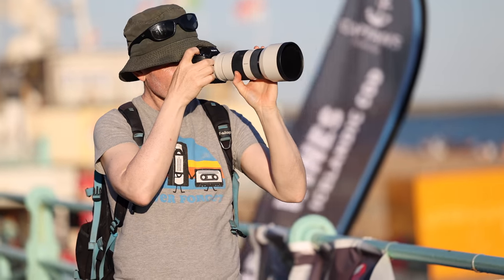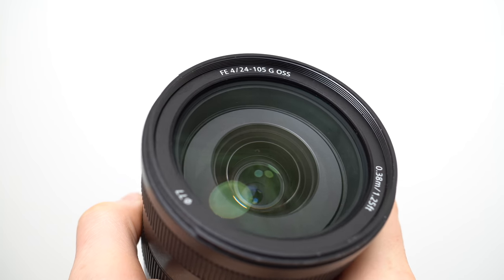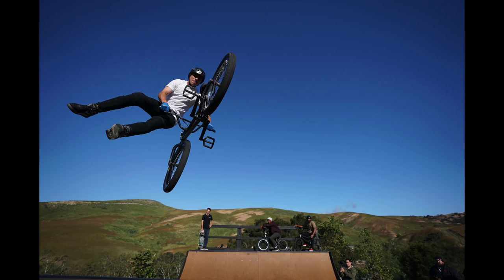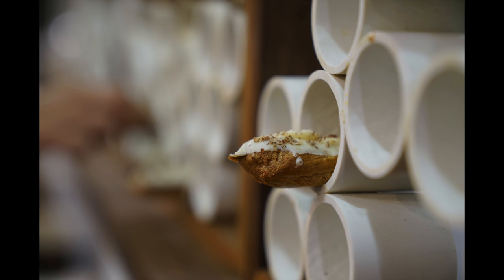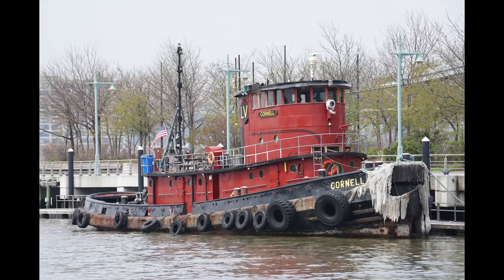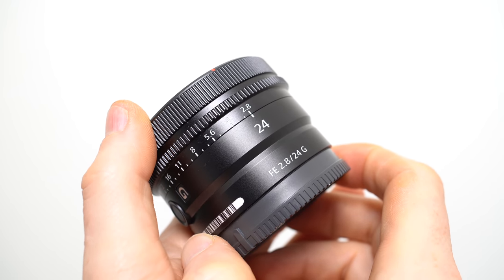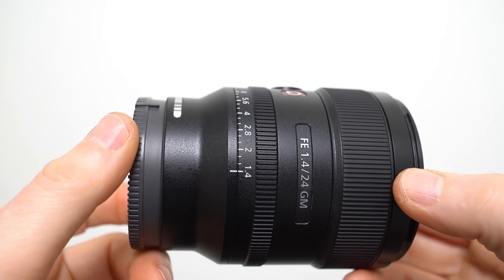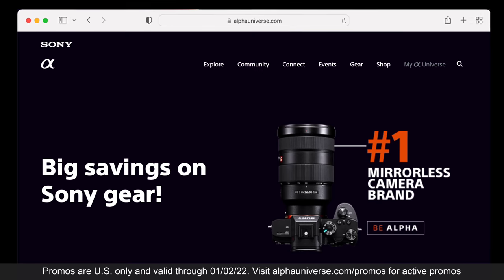Best Sony Lenses On Promotion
You may not need the newest lens when earlier models still deliver the goods. I pick the best Sony lenses on promotion or with rebates.